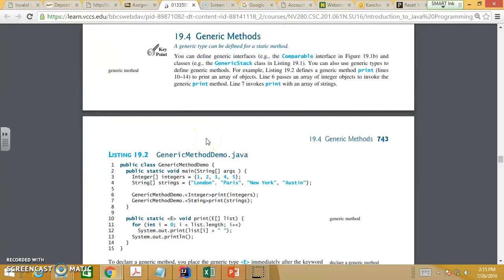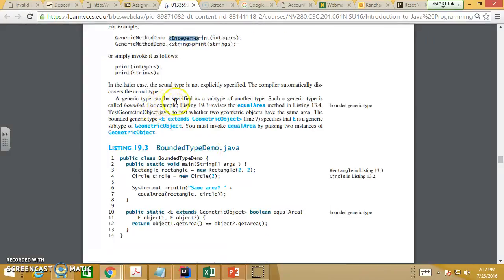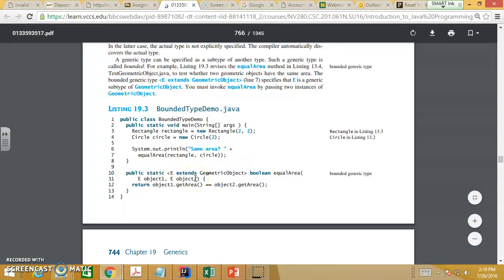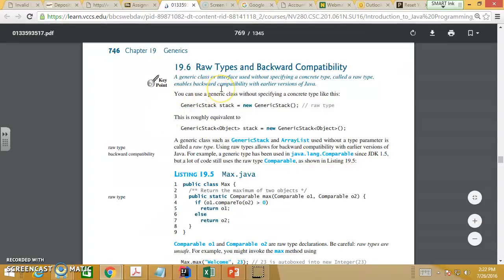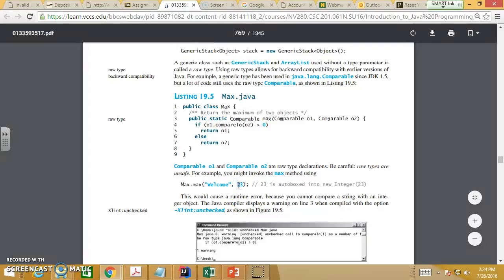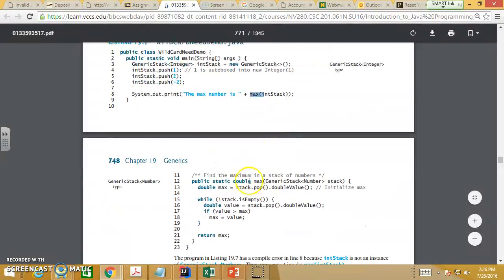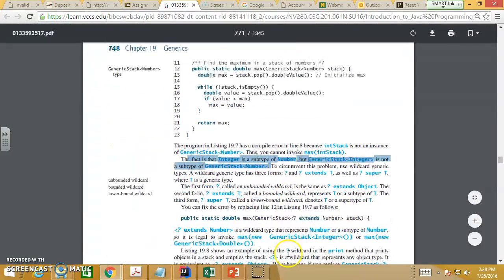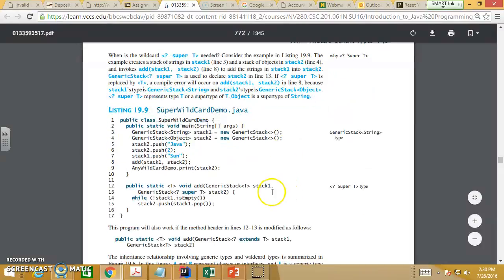CSC201 Chapter19 Generics Part2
Using Generics in Java